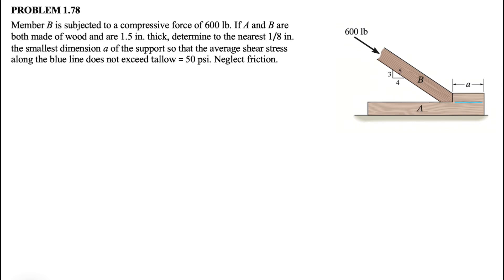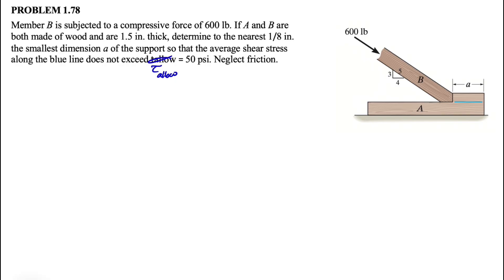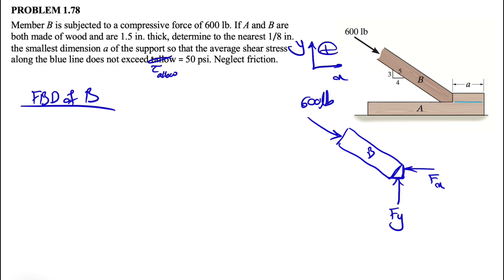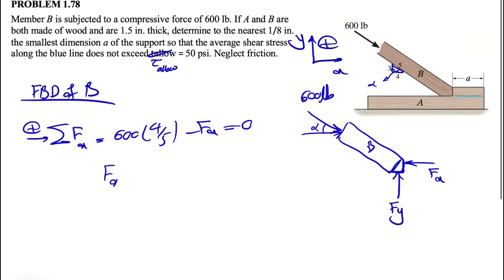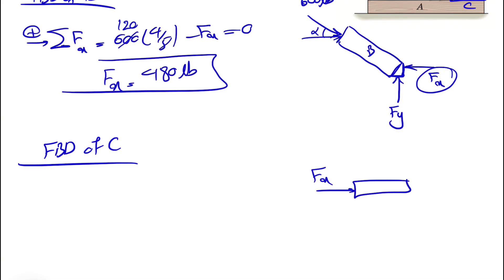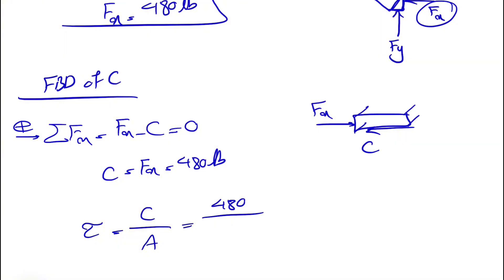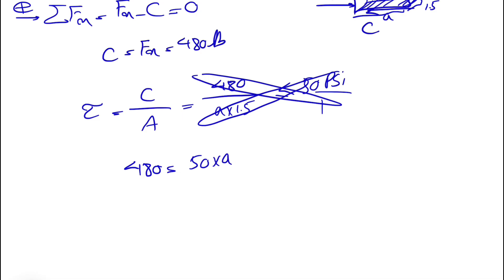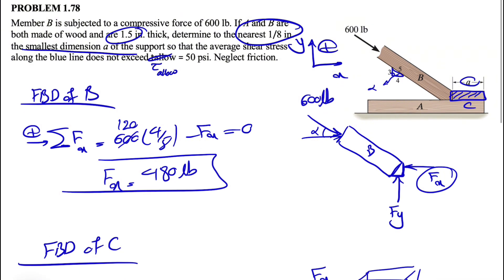Problem 1.78 | Can YOU Crack This Mechanics Challenge?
Member B is subjected to a compressive force of 600 lb. If A and B are both made of wood and are 1.5 in. thick, determine to the nearest 1/8 in. the smallest dimension a of the support so that the average shear stress
along the blue line does not exceed 𝛕 allow = 50 psi. Neglect friction.